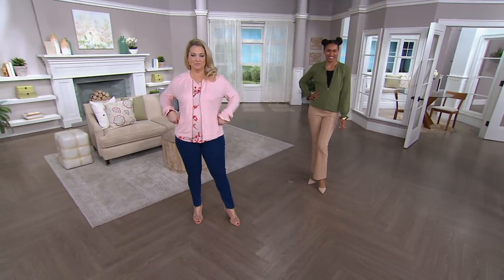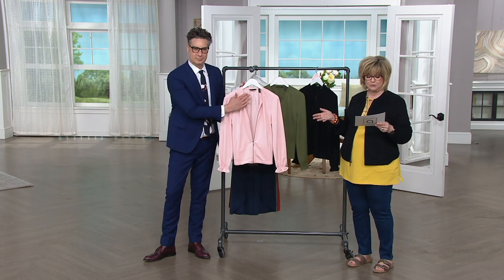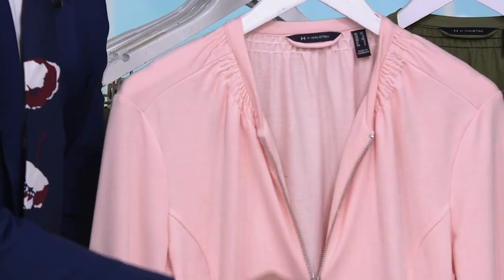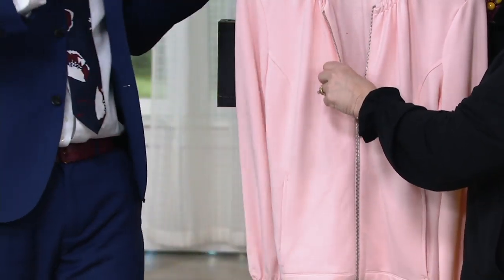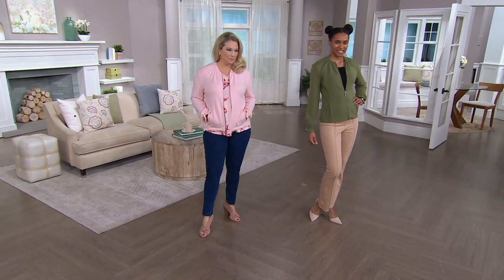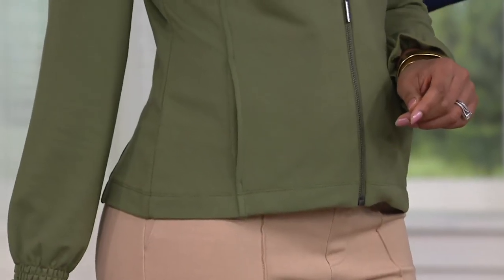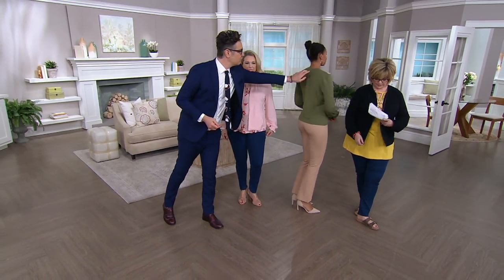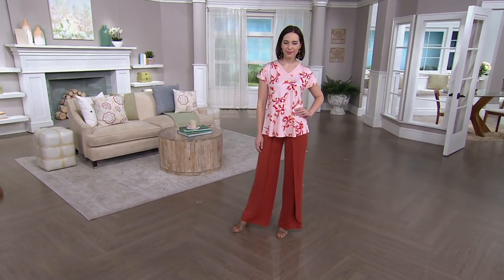H by Halston Knit Bomber Jacket with Ruching Detail on QVC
H by Halston Knit Bomber Jacket with Ruching Detail

Ruching detail at the neckline and cuffs are sweet touches to this softer take on the typical edgy bomber. It's a funky jacket for a casual yet cute look. From H by Halston.